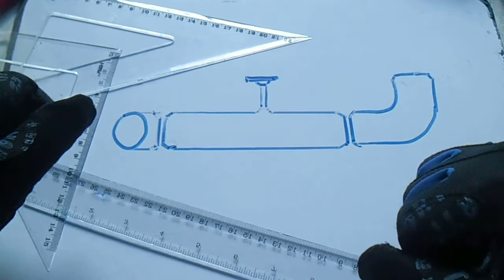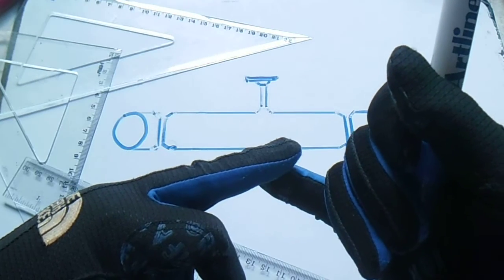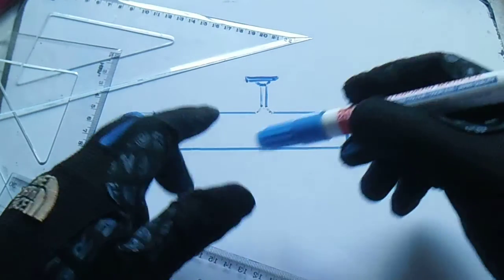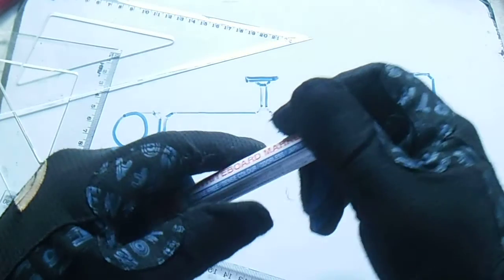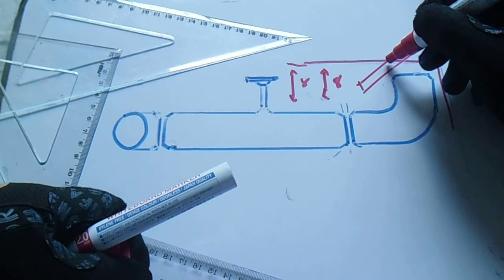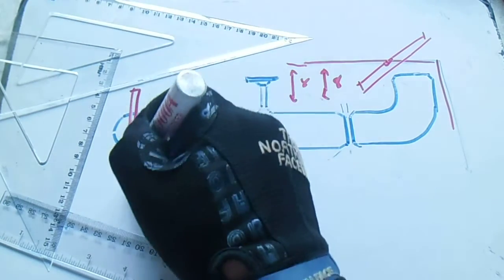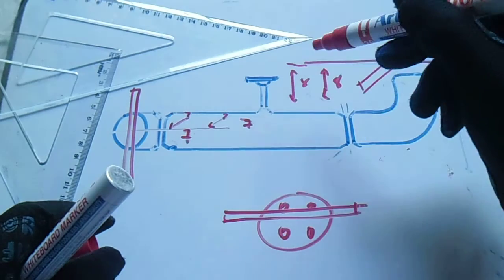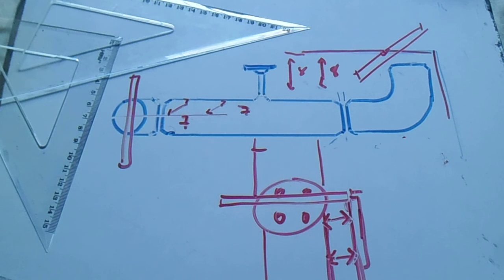Standard Bevel 37.5 Pipe 90 Degrees Elbow Weldolet Flange Drawing Revision